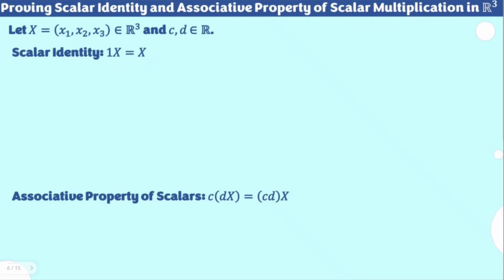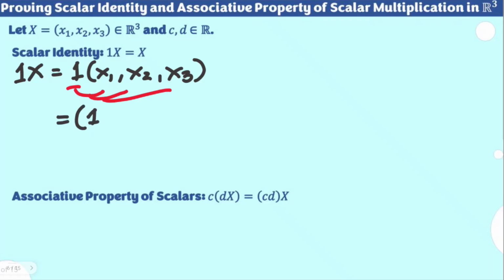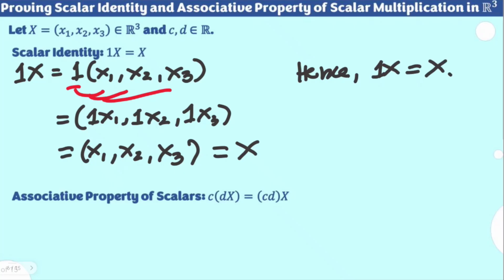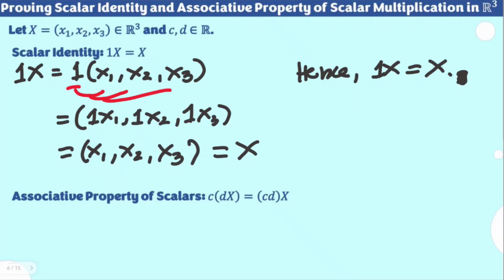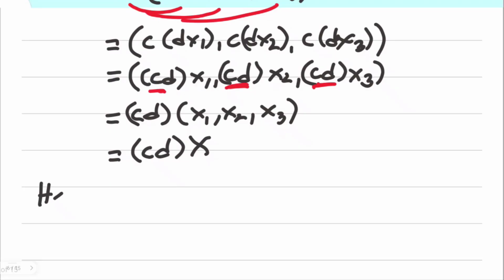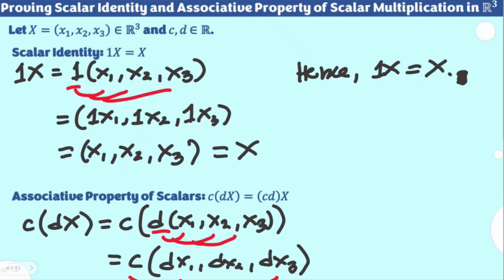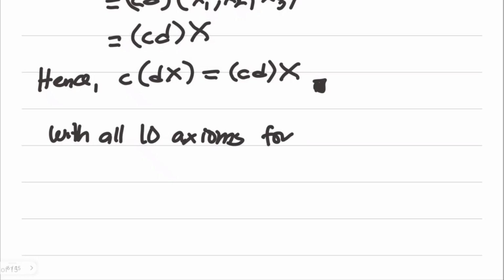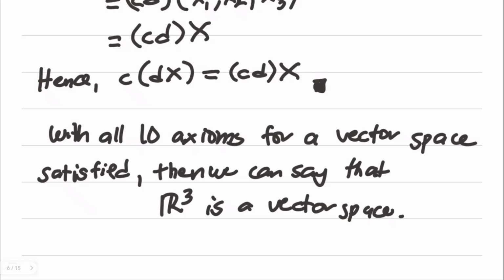Proving Scalar Identity and Associative Property of Scalar Multiplication in ℝ^𝟑 || Modern Geometry